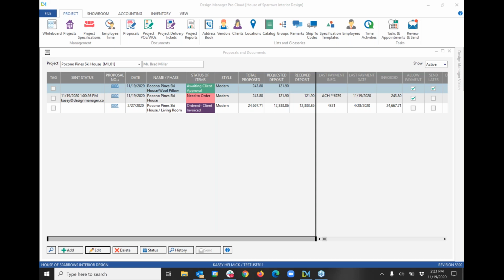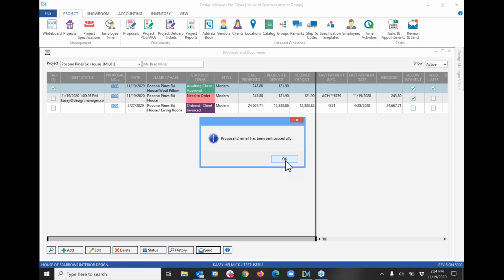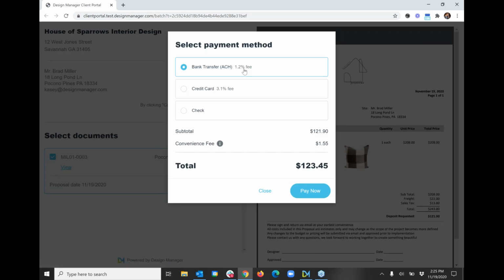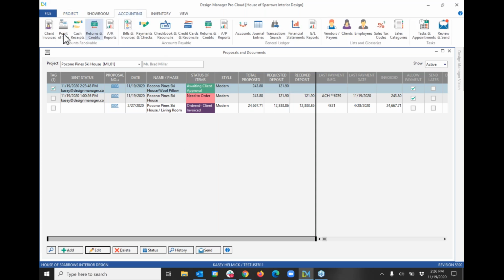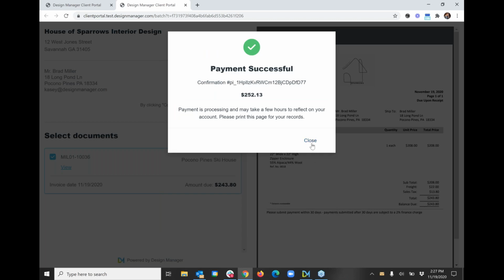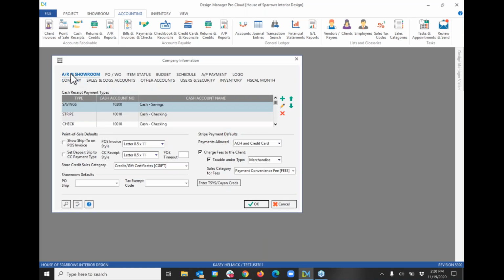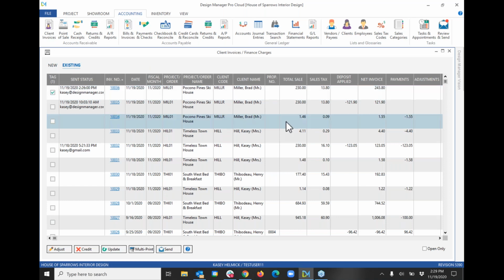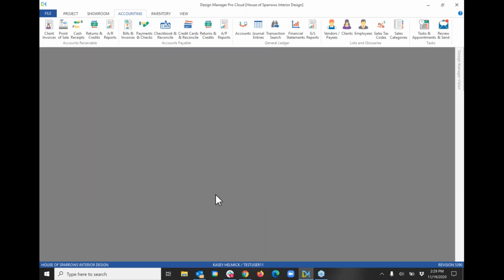DM Online Payments: How it works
DM Online Payments is the integration with Stripe and the feature set in Pro Cloud that allows your clients to pay you seamlessly through an easy to use interface.

In this short tutorial we will demonstrate how to have a client pay by credit card and how to have a client pay by ACH bank transfer.